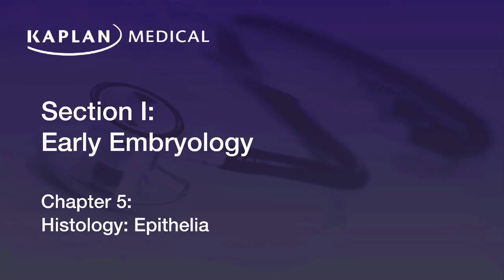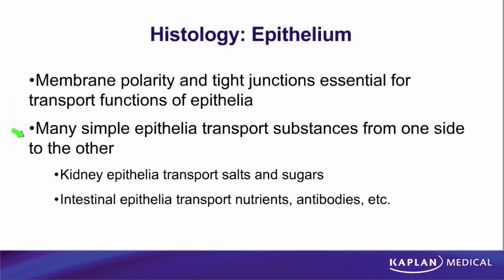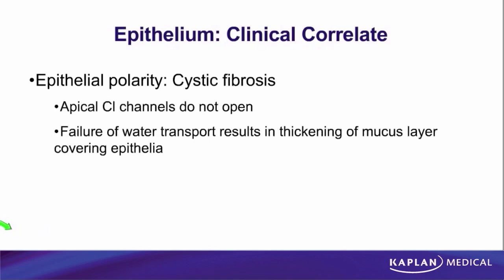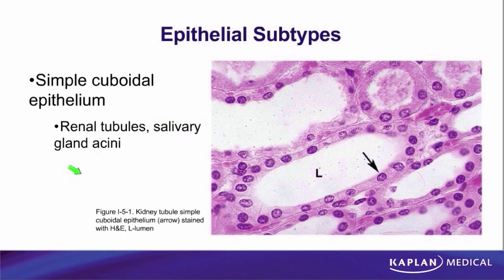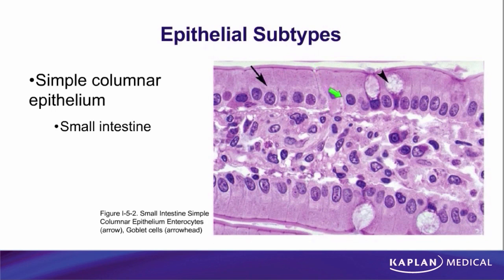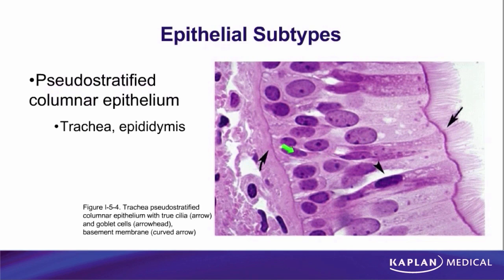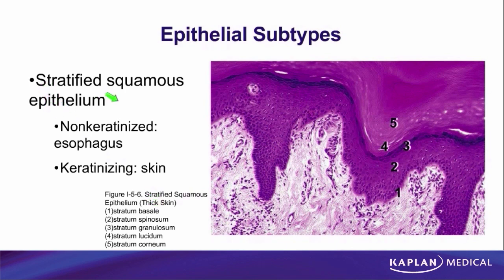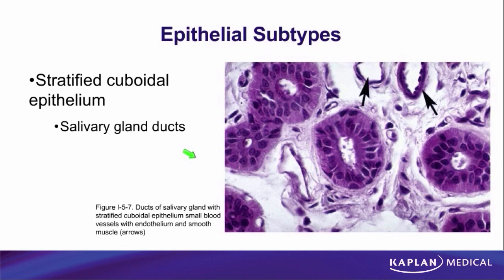Early embryology | Histology lecture| embryo development